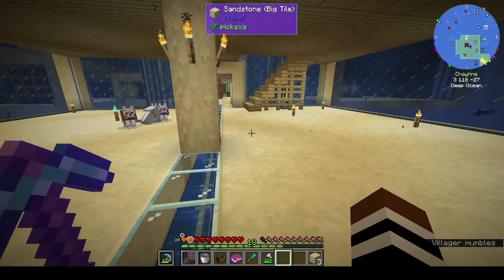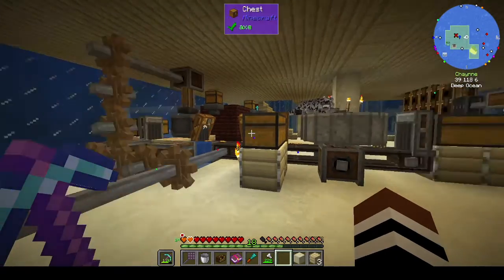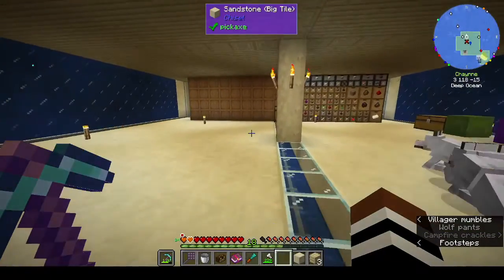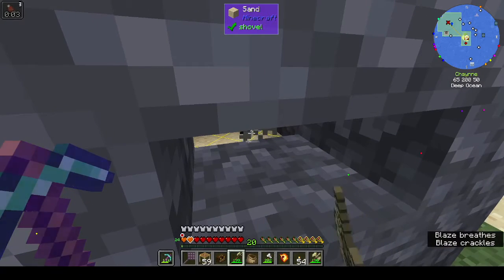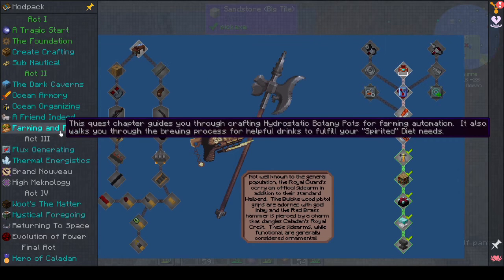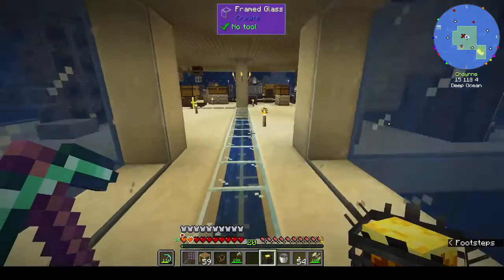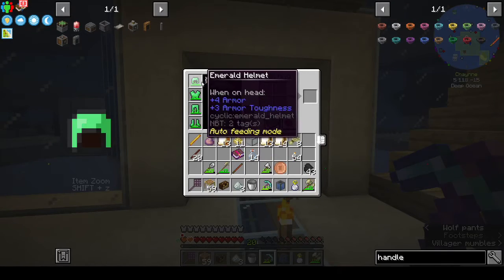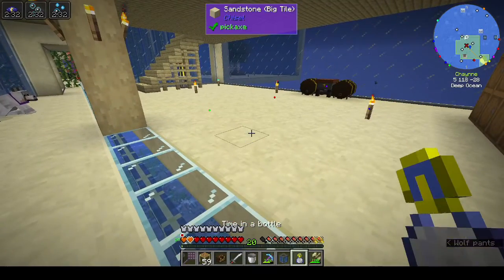Rustic Waters II Ep 18: Blazing Hell!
Blazes are the bane of my existence. But they are useful...sometimes.